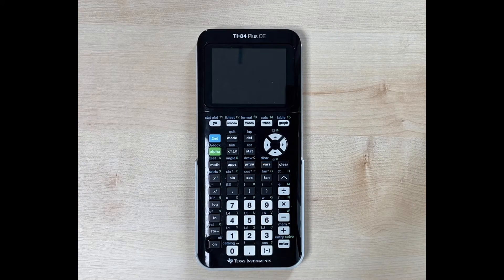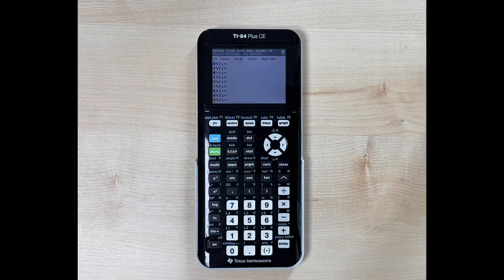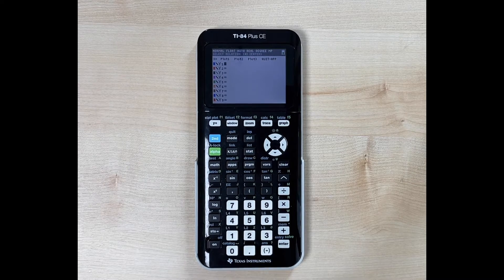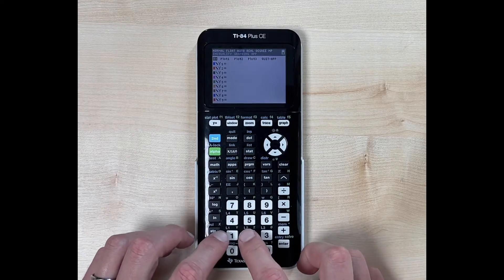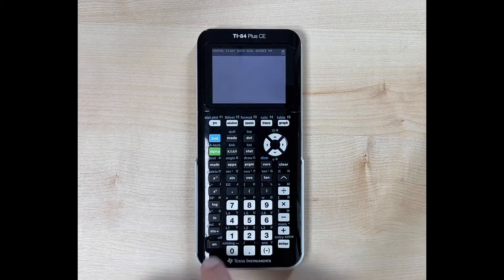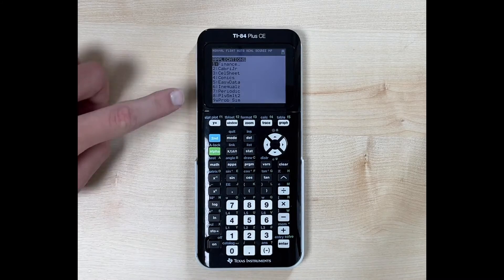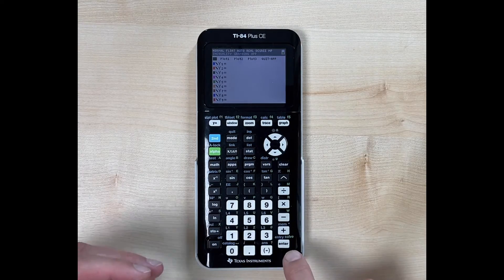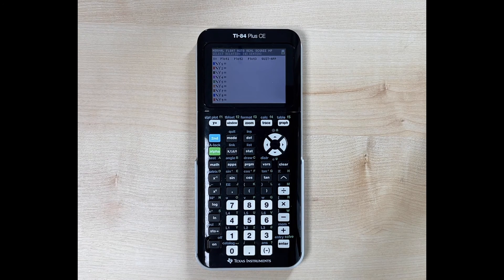Add "X=" to Graph Vertical Lines on TI-84 Plus CE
In this video, learn how to add the X= feature to your TI-84 Plus CE Graphing Calculator. By enabling this feature, you will be able to graph vertical lines on your calculator.